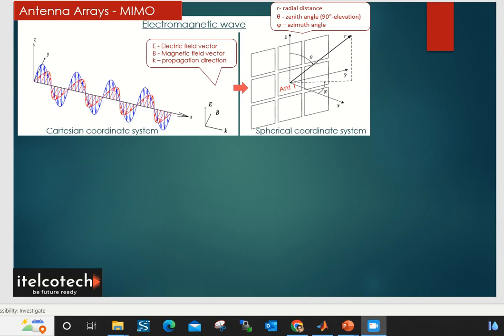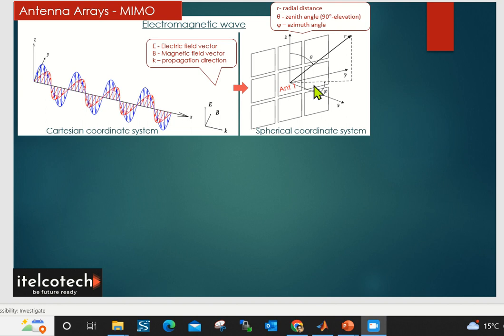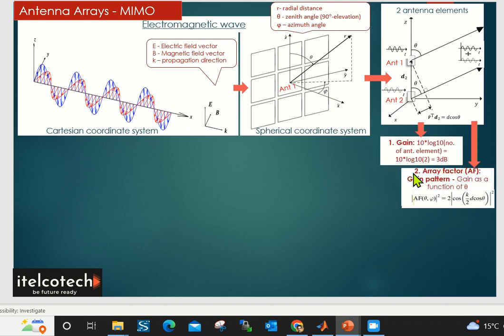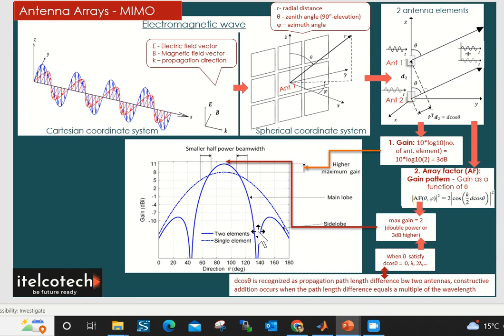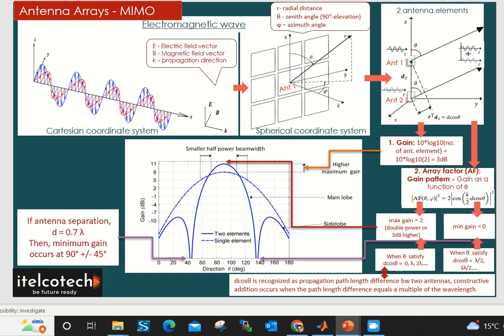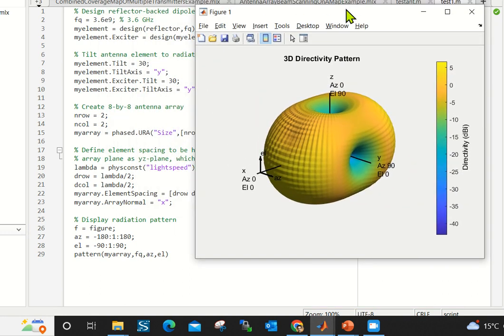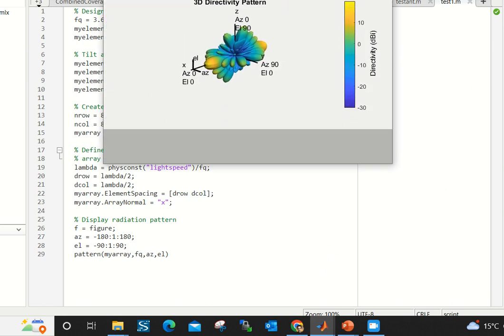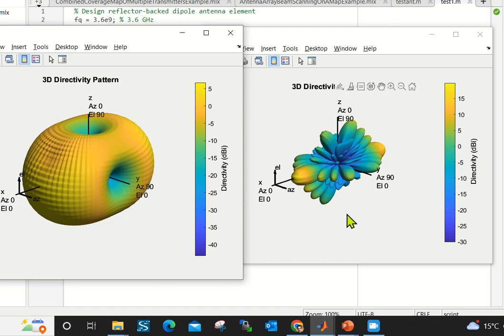Antenna Arrays - Beamforming and MIMO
Antenna array, an essential part of MIMO and beamforming, is an aggregate of radiating elements in an electrical and geometrical arrangement that will result in a desired radiation characteristics.

An antenna array is set of antenna elements commonly organized in a structure such as an array of rows and columns. Signals are amplified (referred as gain) by transmitting different versions of the same signal from all antennas and can be steered towards particular direction.

An antenna array can be used for both transmission and reception.
Array with two elements is considered below. Antennas are converting electrical signal to electromagnetic waves. A receiving antenna will convert the sum of two incident waves into a received signal. No difference in propagation delays in two antennas are assumed.
Gain and its pattern are derived below. With increase in antenna elements and hence the MIMO, gain increased and beam width decreased. This is the basis of higher number of antenna element arrangement and beamforming.